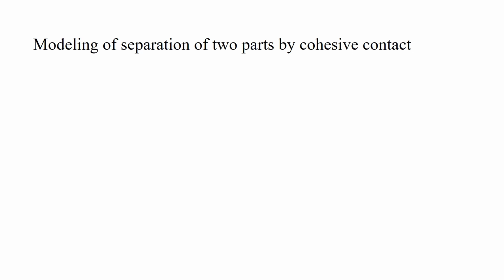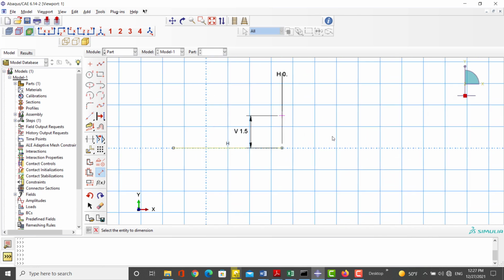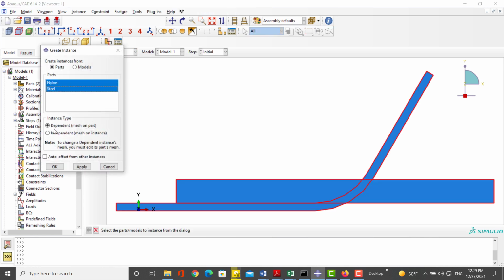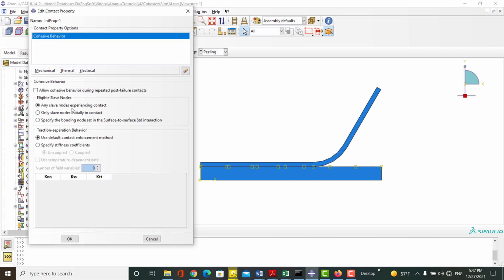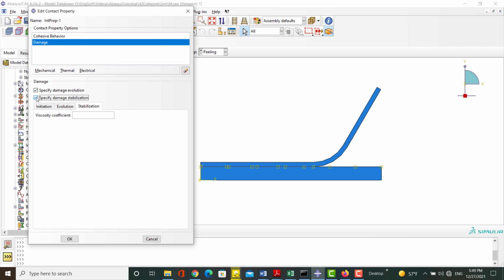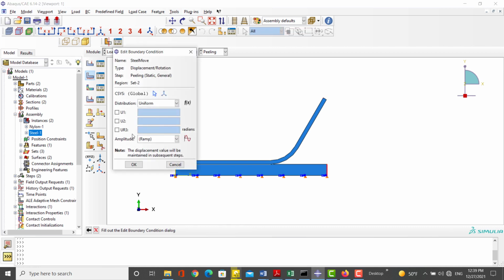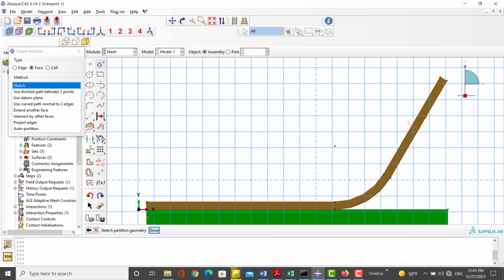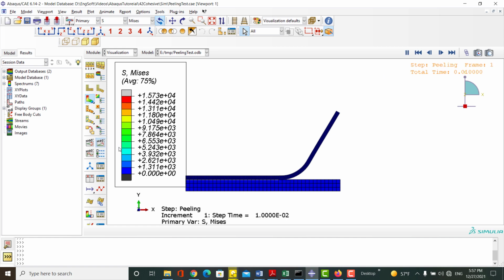Cohesive contact in Abaqus: Peeling test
This video explains modeling of separation of two parts by cohesive contacts. The simulation of the peeling test of a polymer layer on the steel substance is illustrated. Requesting the CSDMG which shows the degradation of the connected surface is shown. Definition of the cohesive behavior by cohesive contact in interaction module is completely explained. Damage initiation, evolution and stabilization in the contact zone are described. In this video you can also learn how to define a boundary condition in local coordinate system.